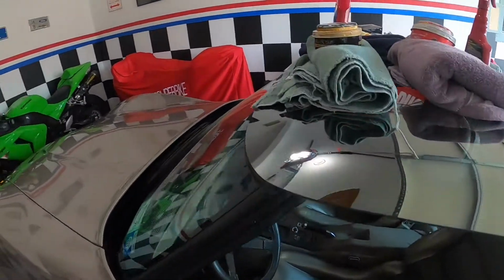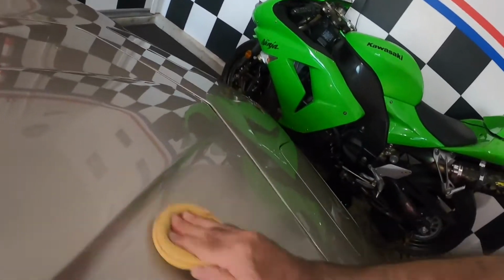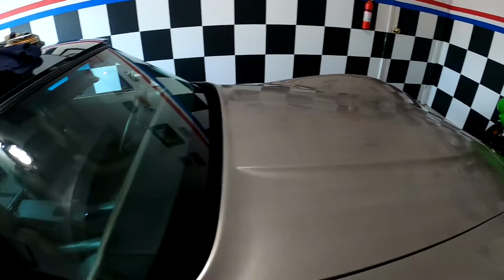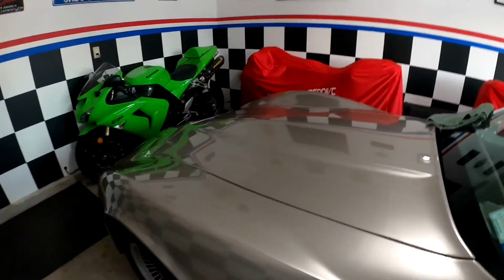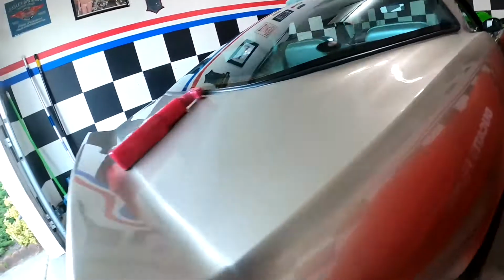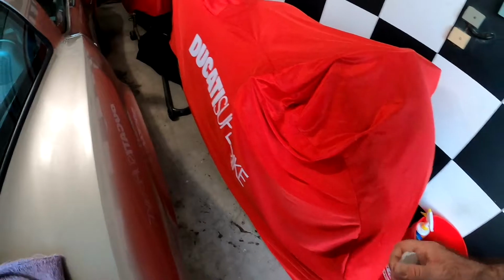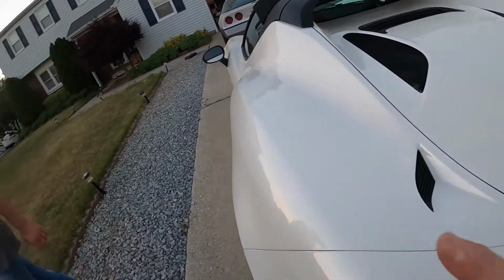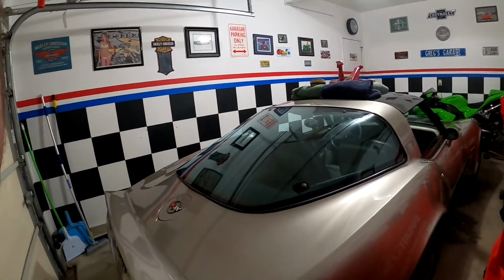Paint correction on C3 Corvette Collectors Edition. (part 1)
clay barring, polishing, cleaner wax and final wax of a C3 Corvette Collectors Edition.